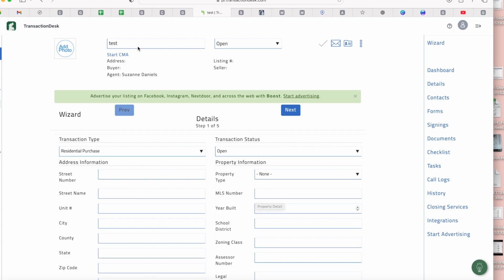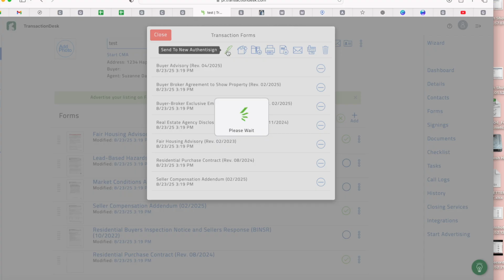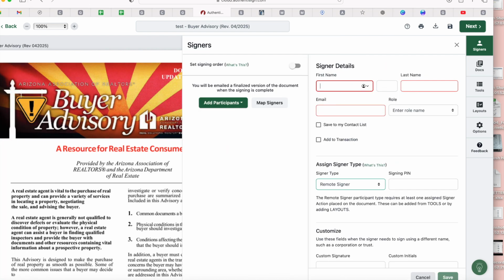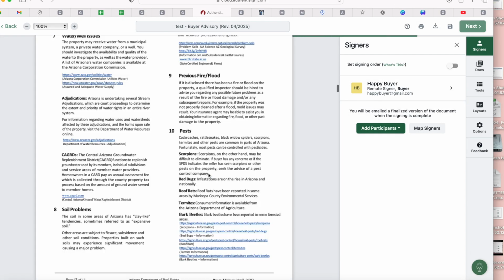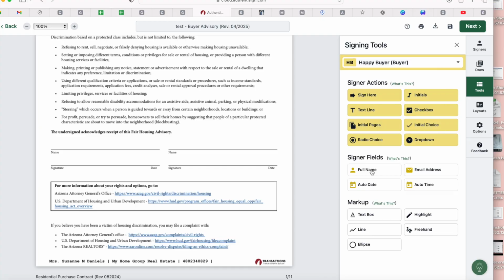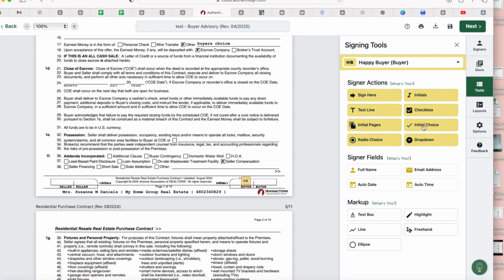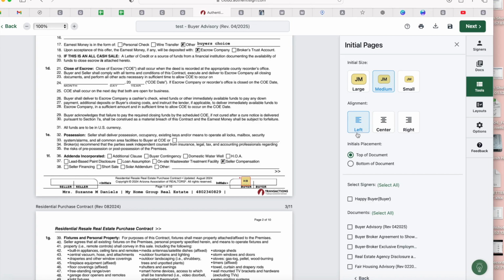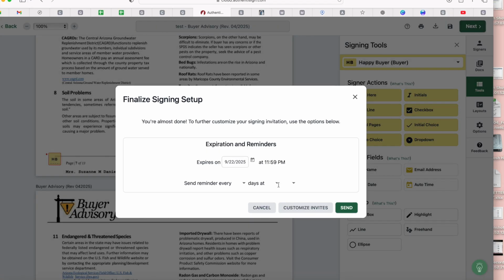Transaction Desk & Authentisign Guide for Realtors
Master Transaction Desk and Authentisign in minutes! This quick tutorial shows real estate agents how to upload documents, send for eSignatures, and track completed forms—making transactions faster and easier. Perfect for agents looking to save time and close deals efficiently.